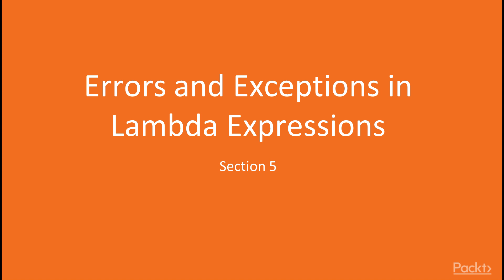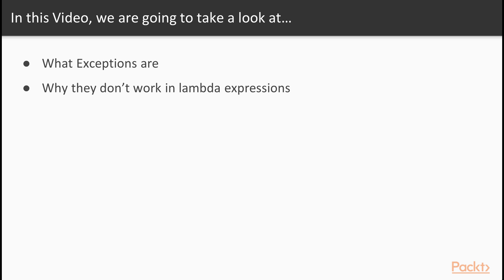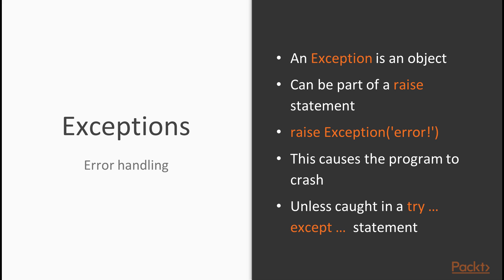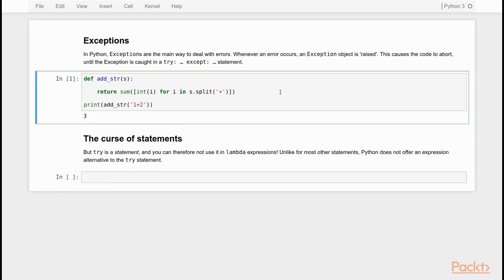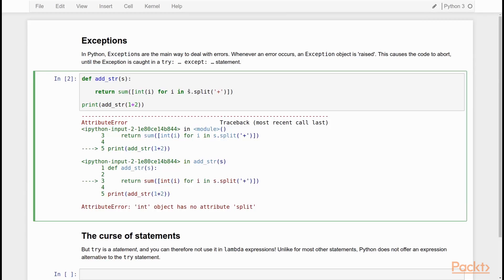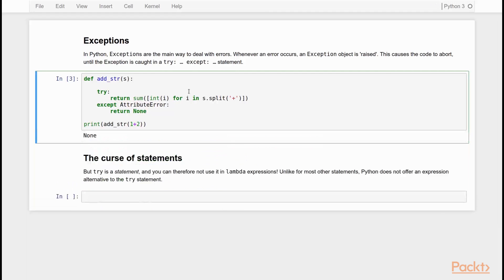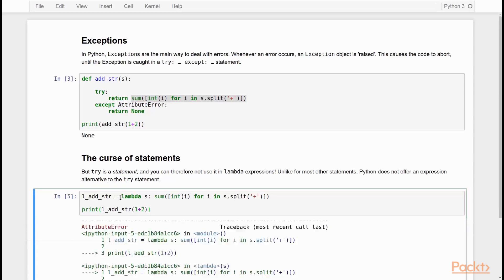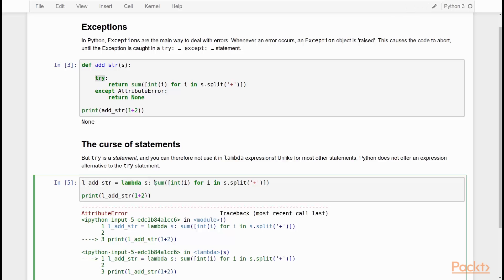Functional Programming in Python : You Cannot Catch Exceptions in Lambda Expressions | packtpub.com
In this video, we will look at exceptions, which are the standard Python approach to error handling.
• See how raising and catching requires statements
• See how statements are not allowed within lambda expressions
• See how exceptions are therefore not lambda friendly